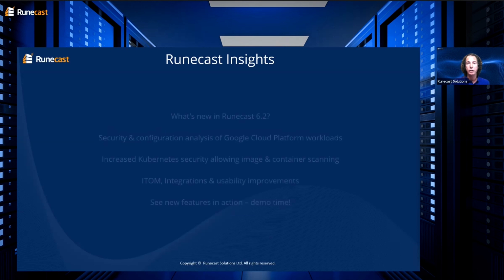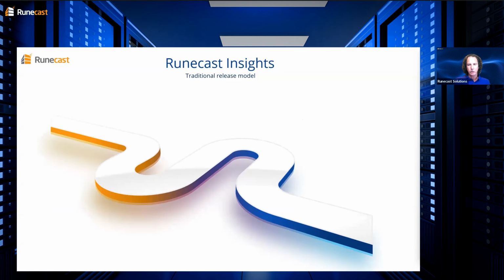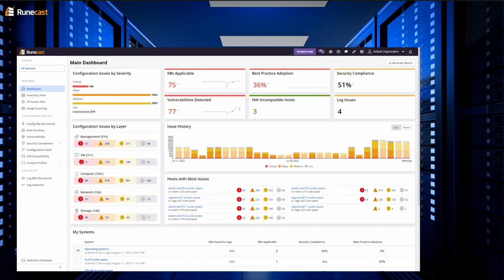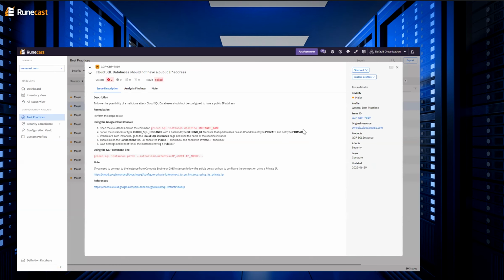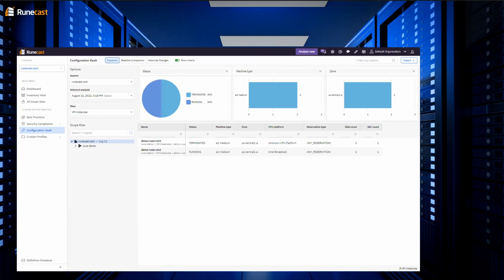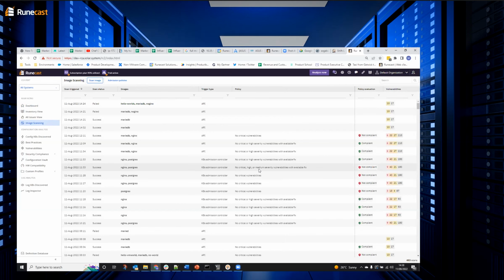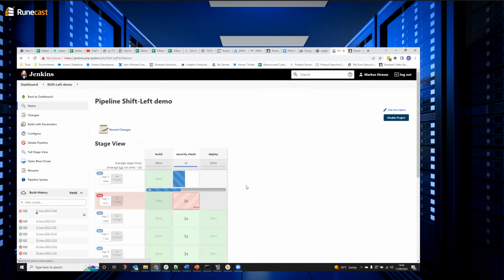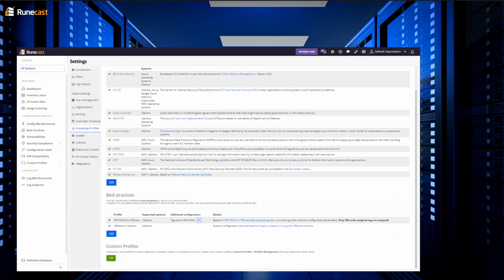Achieve Complete Compliance in Cloud & Container Security with Runecast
Organizations can now proactively analyze workloads irrespective of which cloud service provider they have chosen.

In this webinar, you'll see Runecast’s latest addition supporting the Google Cloud Platform. With AWS and Microsoft Azure already supported, Runecast now protects all three of the top cloud providers.
We’ll also take a closer look at the new Kubernetes intelligence in Runecast that brings image scanning and container-scanning capabilities to DevOps and SecOps teams.